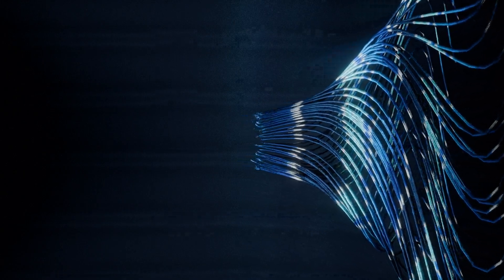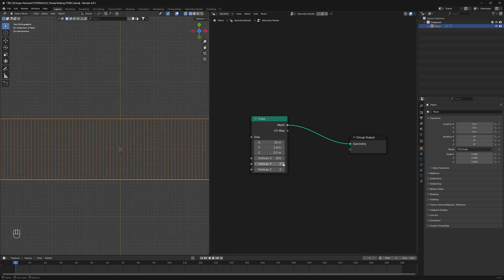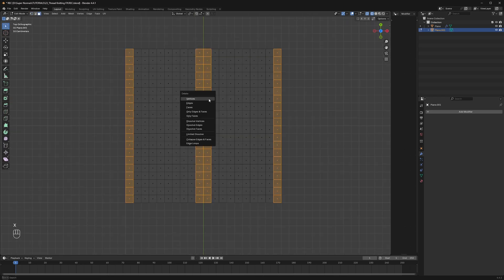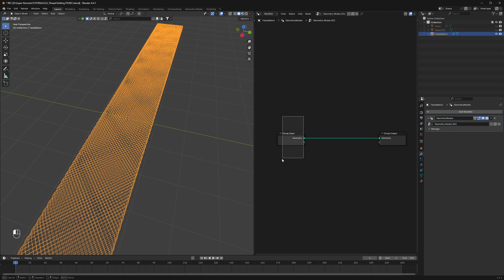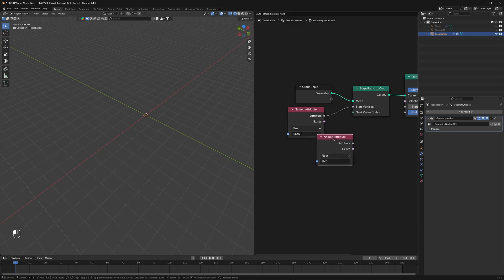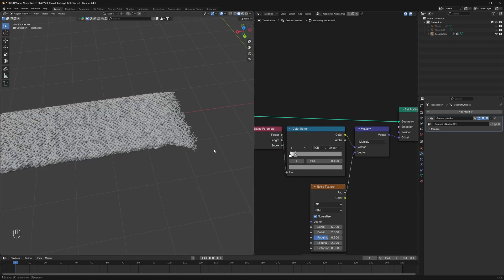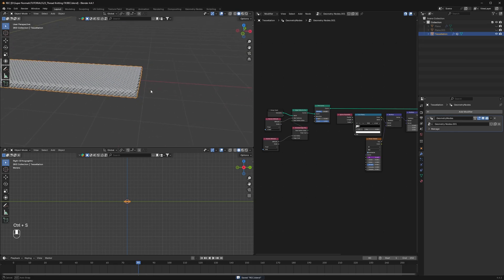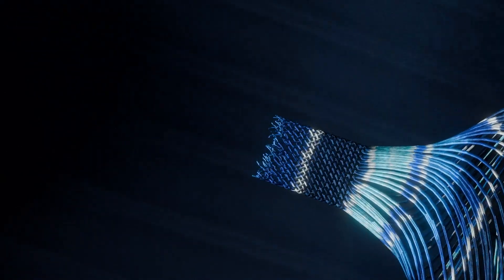EAZY Stitching FX made In Blender | Tutorial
In this video, we'll show you how to create a This Realistic Weaving FX animation in Blender. We'll use the Shader and Geo node Language to create these VFX details, and then we'll use the Renderer to put it all together.

00:00 Intro
00:09 Making the Object
01:24 1st magical step
01:40 2nd magical step
03:34 Applying the Real FX
05:37 Fine Tunning
06:45 MAJOR PROBLEM
07:44 Applying Material
08:25 Outro